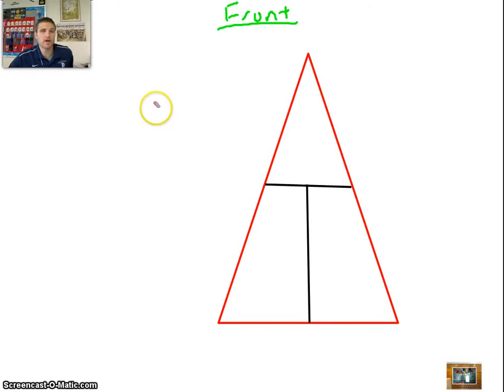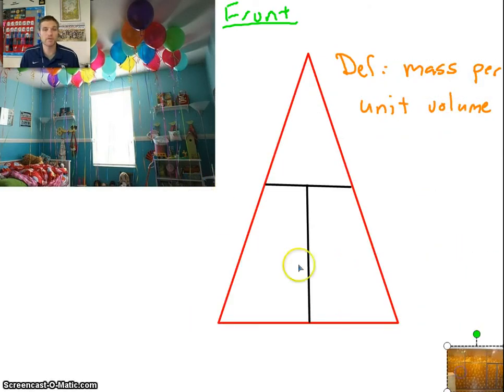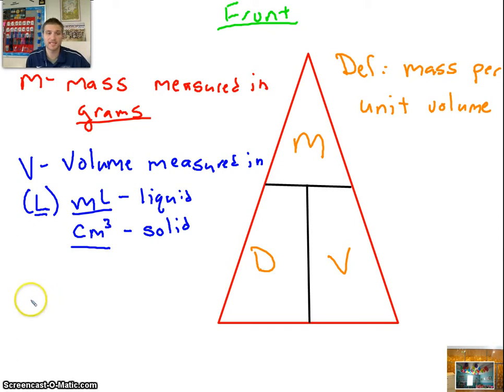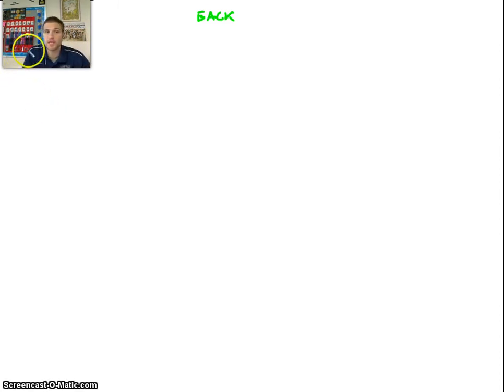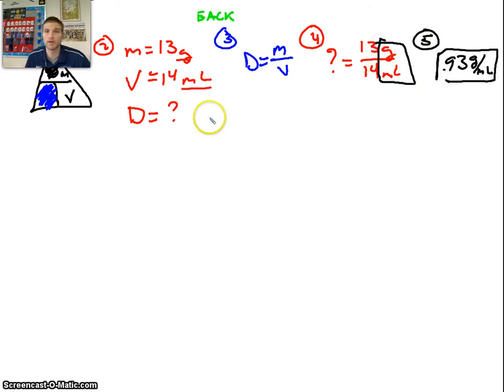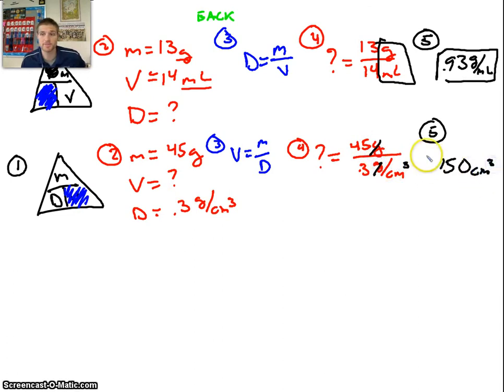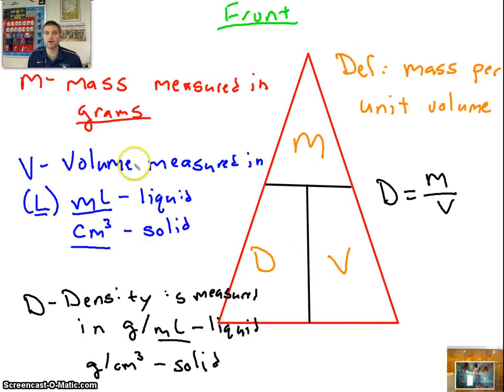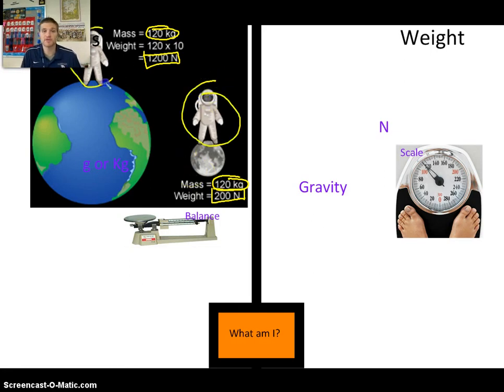Shortened Density Main Points VIDEO